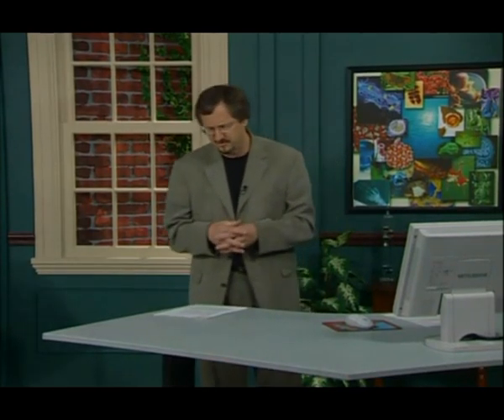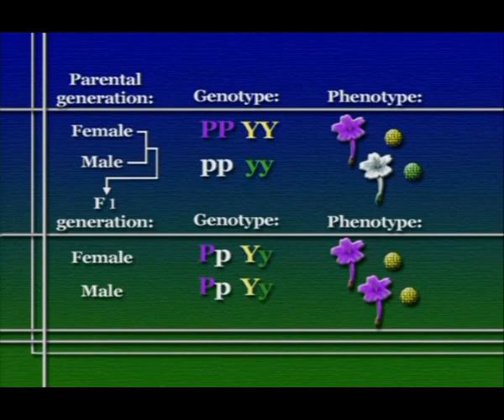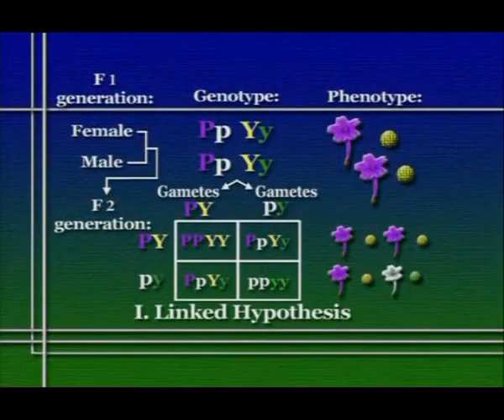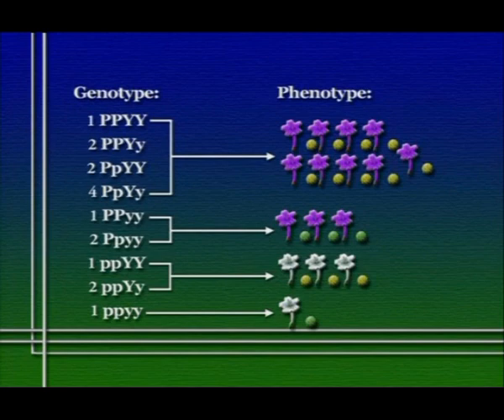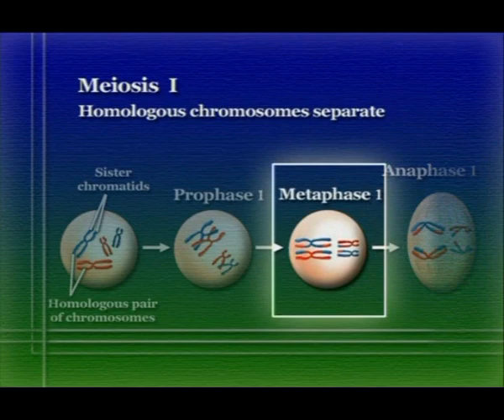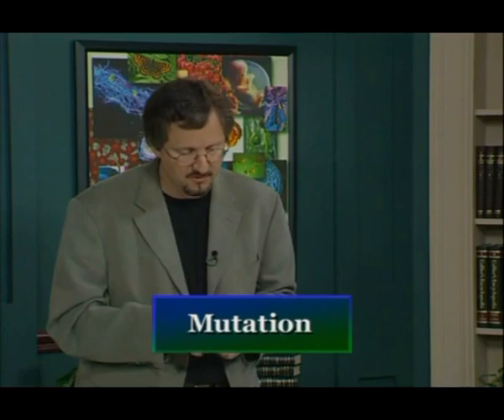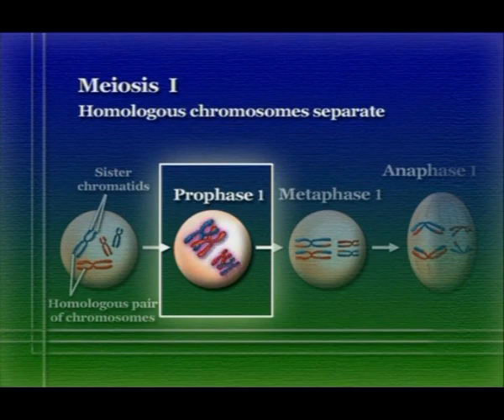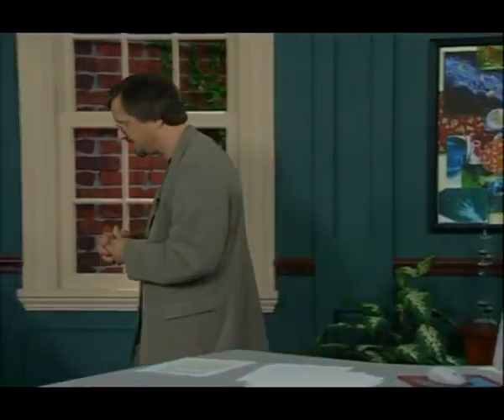Biology Tutorial Information and Evolution How Sex Leads to Variation